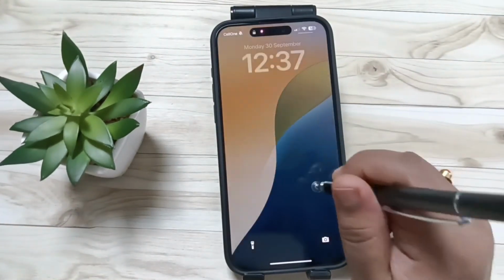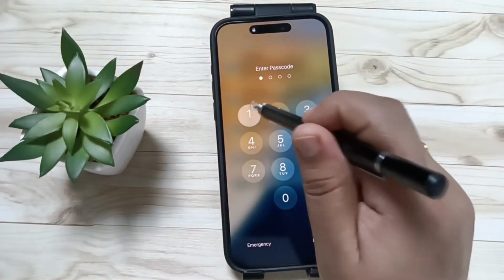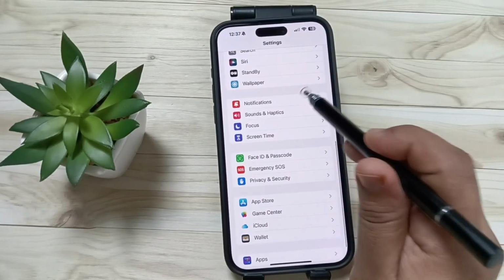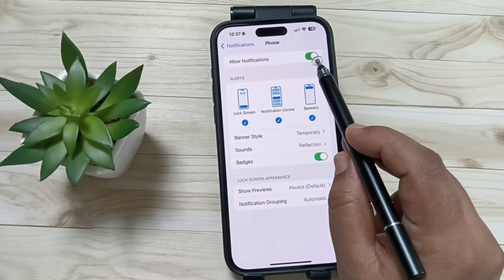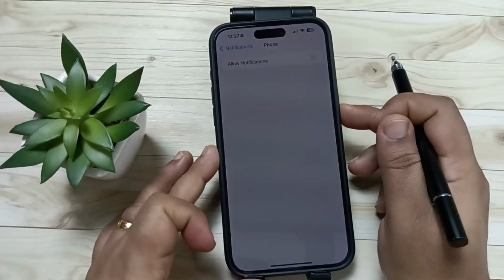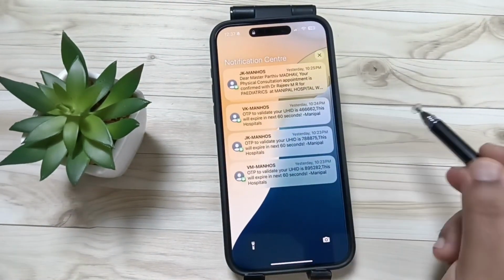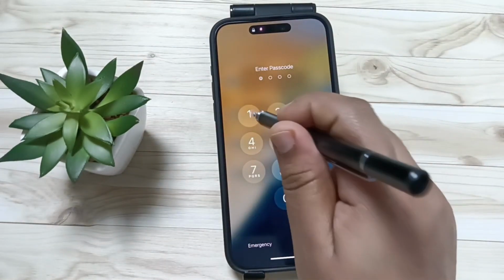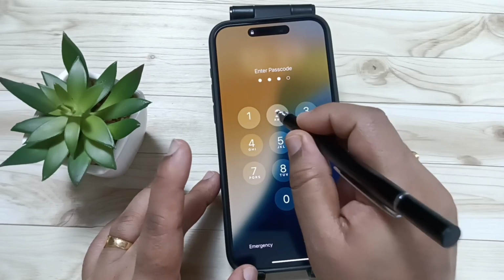iOS 18 || How to Enable/Disable Notifications For Phone App on Any iPhone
Hi friends this video shows you that " iOS 18 || How to Enable/Disable Notifications For Phone App on Any iPhone "